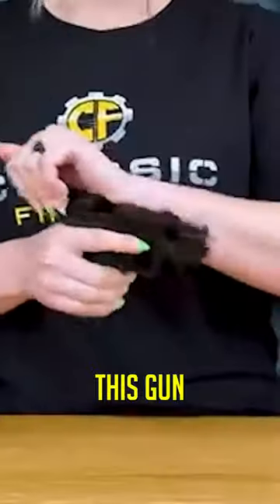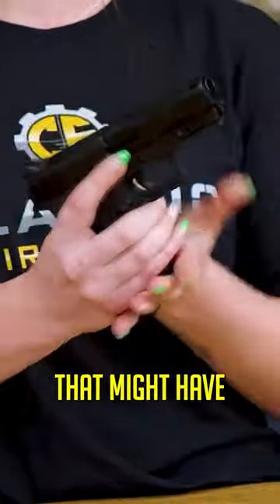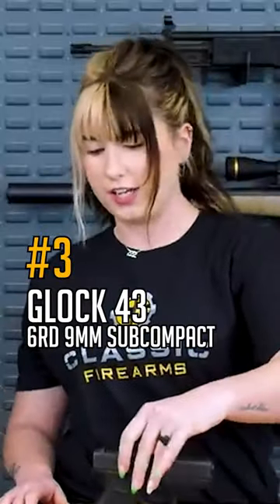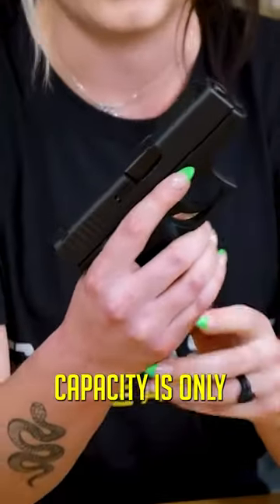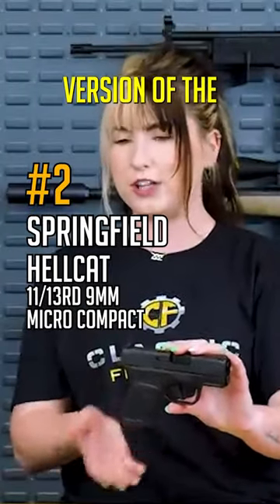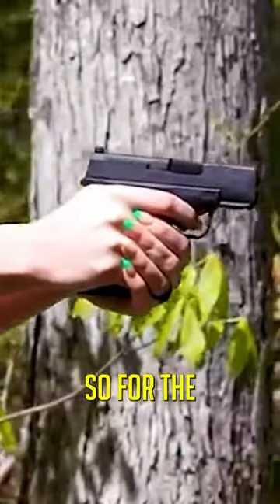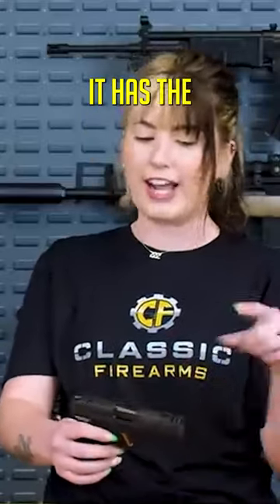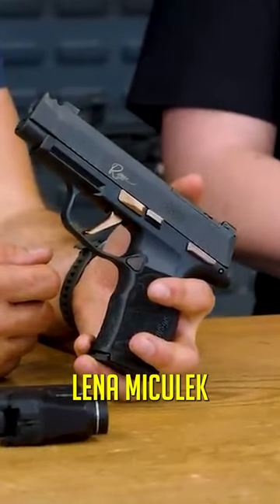Top 4 CCWs for Women 🏆 2023 (Did your EDC make the list?)